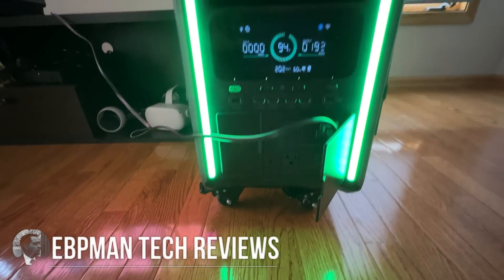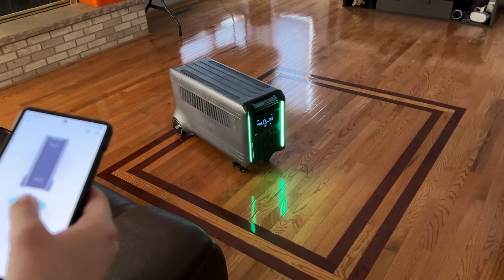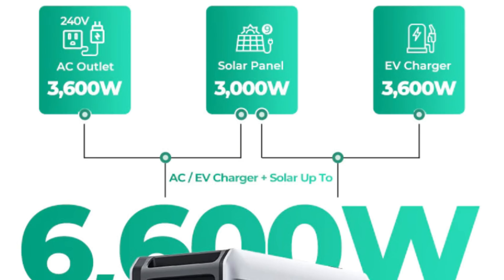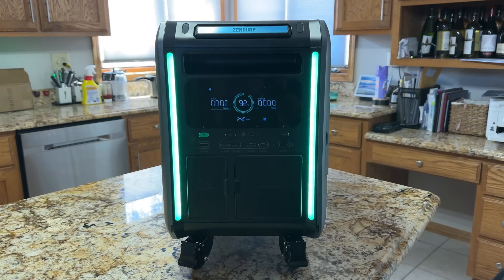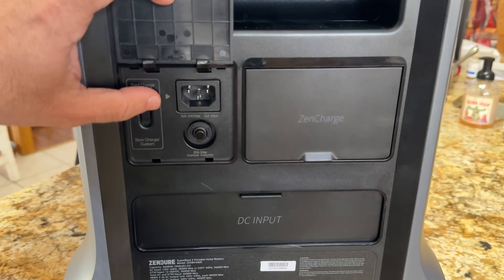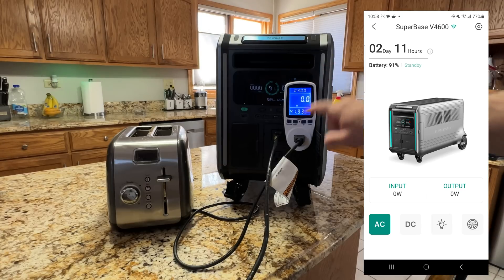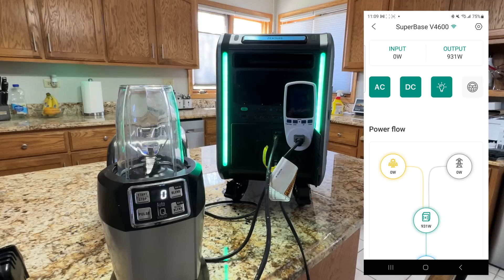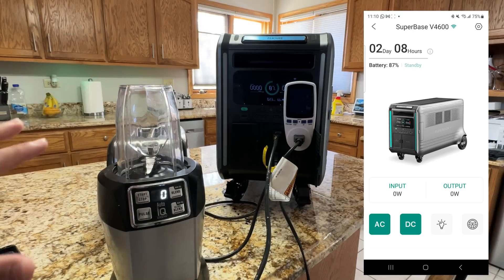Go Off-Grid for Less: Uncovering the Incredible Features of the Zendure v 4600!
In this video, we're going to be taking a look at the Zendure v 4600, a personal off-grid generator that can provide you with power for years to come.

SuperBase V from Zendure: A plug-and-play lifeline for home energy storage!
SuperBase V6400 is the first modular, portable power station with Semi-Solid State batteries to provide more reliable, safer, cleaner energy when and where users need it most. It is ideal for RV and off-grid living, EV charging, whole-home power needs, and as an emergency backup when sudden outages occur, especially during extreme weather.